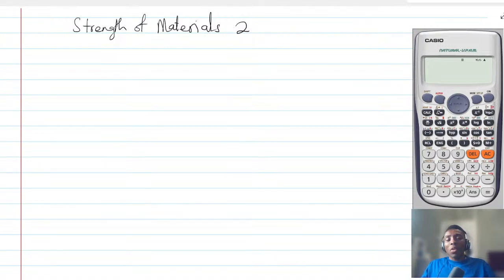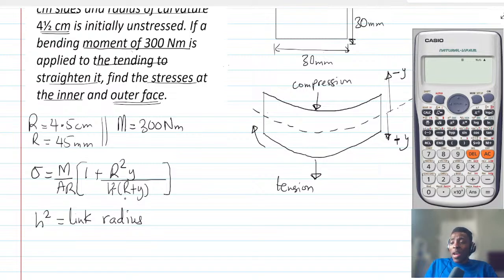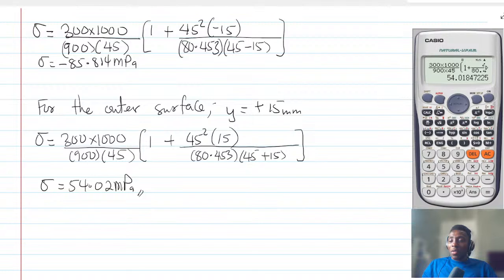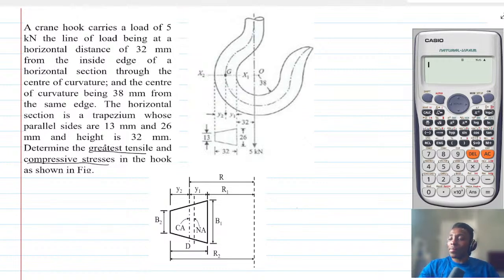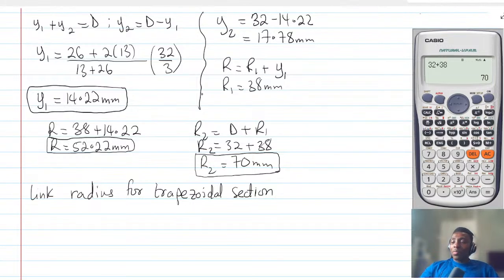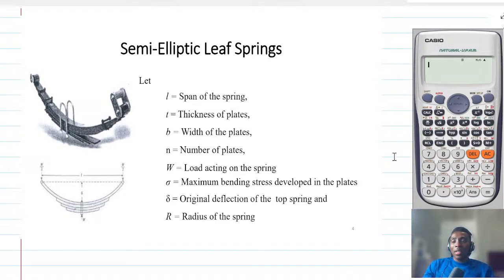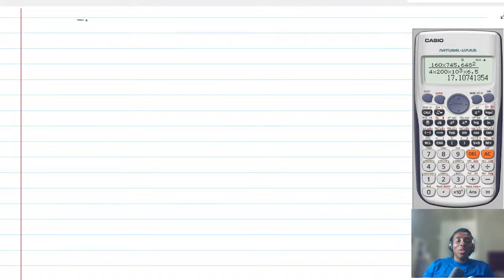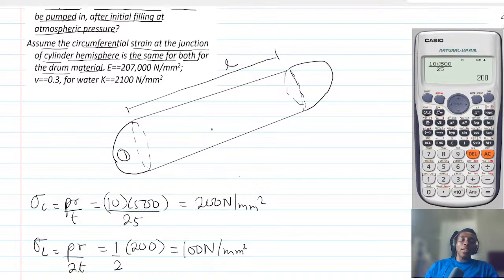Strength of Materials 2 Exams Review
Livestream tutorials